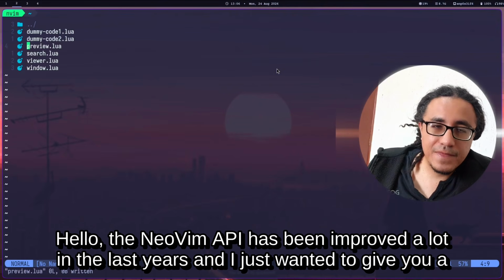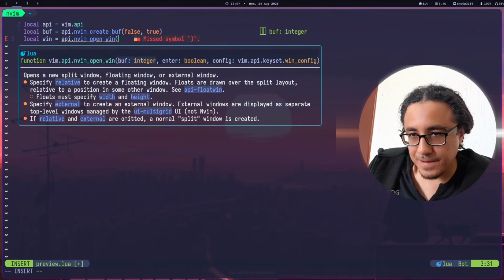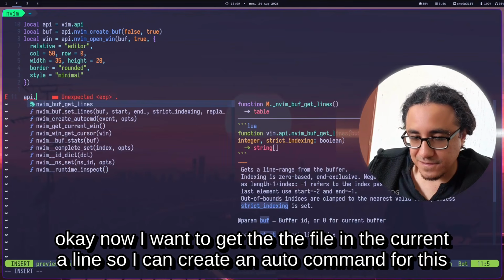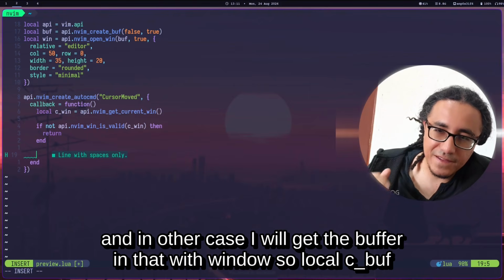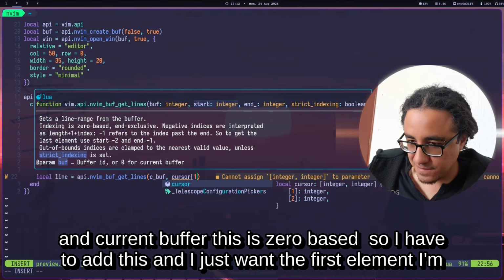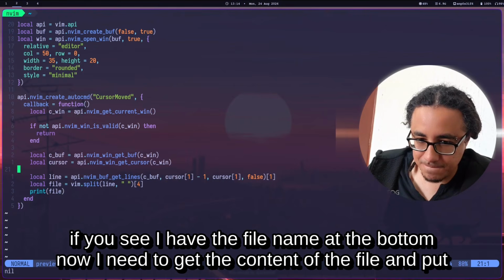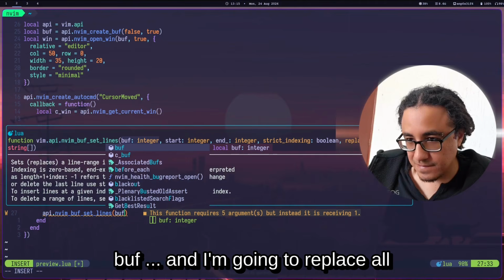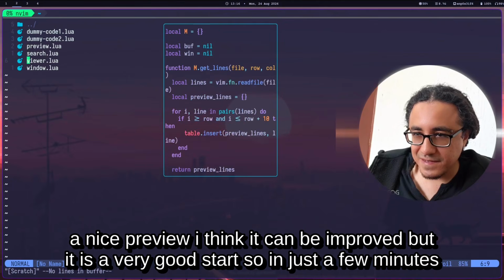Neovim API is great- Built Oil.nvim preview in minutes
The Neovim API has improved a lot, and you can build surprisingly useful things with it in just a few minutes.

In this video, I explore the Neovim API by building a live file preview for Oil.nvim from scratch using Lua.

These are the functions I use for this
nvim_create_buf() — Creates a new buffer.
nvim_open_win() — Opens a window displaying a buffer.
nvim_create_autocmd() — Runs code automatically when an event occurs.
nvim_get_current_win() — Gets the current window.
nvim_win_is_valid() — Checks if a window is valid.
nvim_win_get_buf() — Gets the buffer of a window.
nvim_win_get_cursor() — Gets the cursor position.
nvim_buf_get_lines() — Gets lines from a buffer.
nvim_buf_set_lines() — Sets or replaces lines in a buffer.
filereadable() — Checks if a file is readable.
readfile() — Reads the contents of a file.

00:00 Intro
00:51 Create window
03:16 Create CursorMoved autocommand
07:03 Set content into preview
10:23 Final results